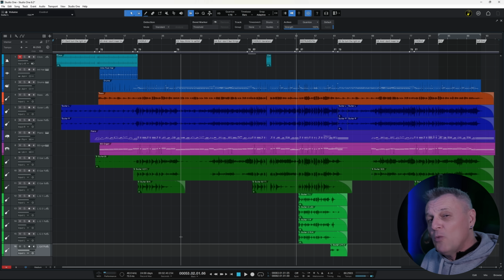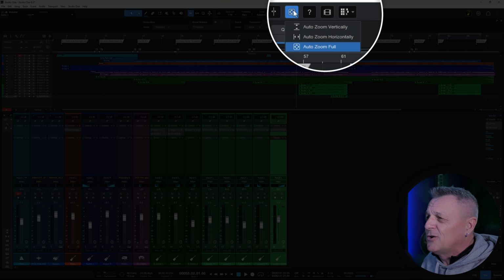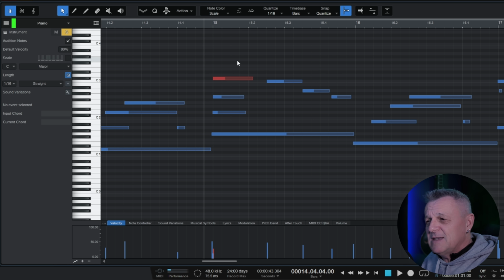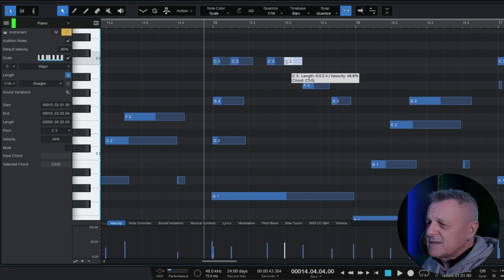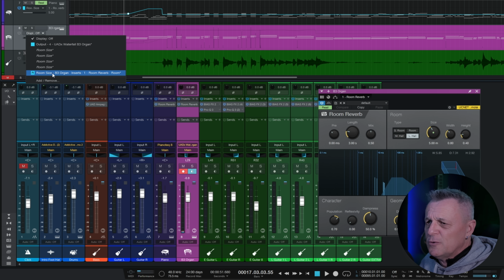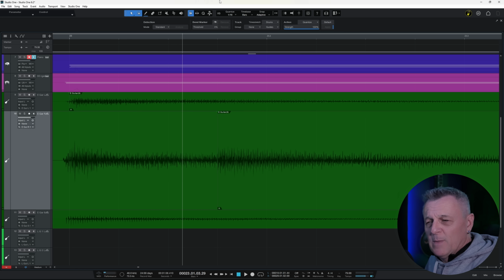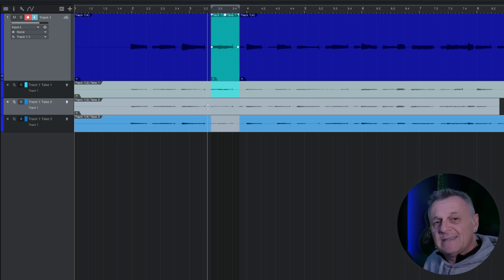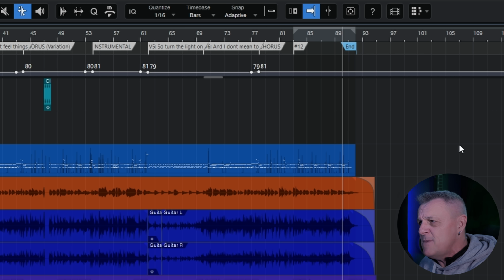🤯 Studio One 6.2! 🤯 My FAVORITE FEATURES!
Presonus Studio One 6.2 just dropped, and it has so great new features!

CHAPTERS
00:00 Auto Zoom
01:41 Piano Roll Features
04:36 Copy Plugin WITH Automation
05:22 Event ARA FX
06:15 Crossfade Range
06:58 Take Layer Tools
08:22 Stop Marker